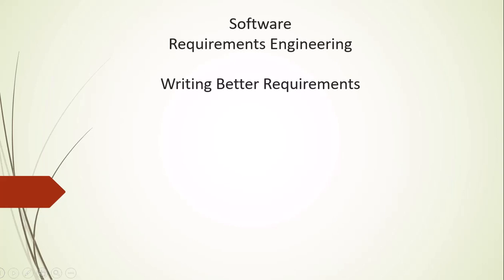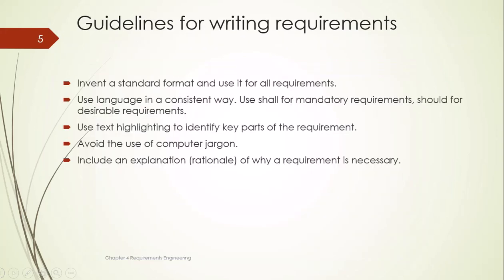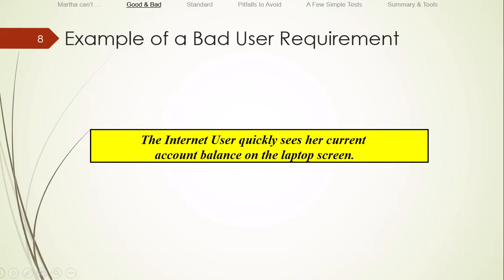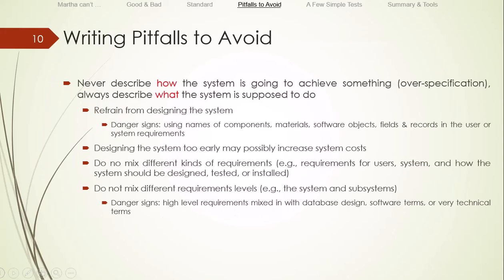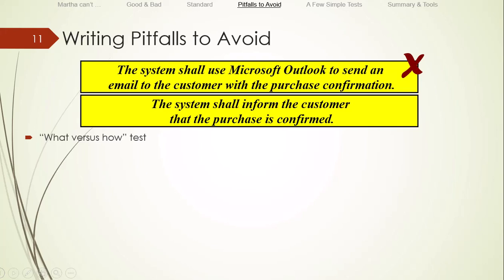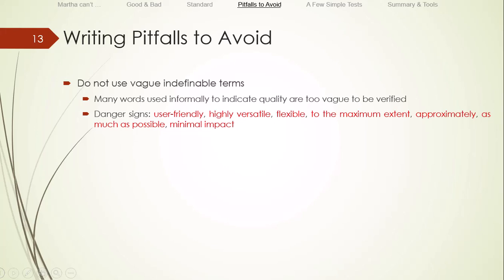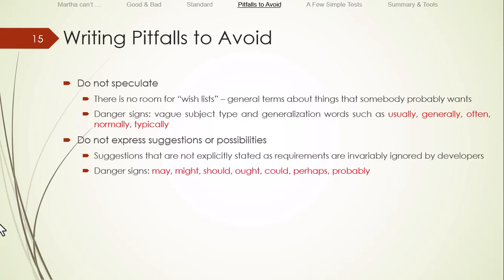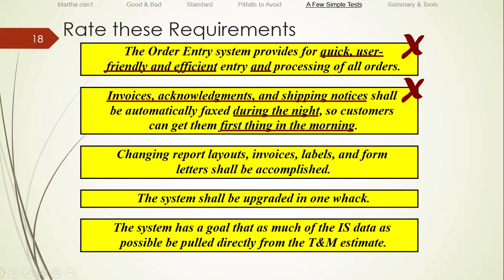Software Requirements Specification